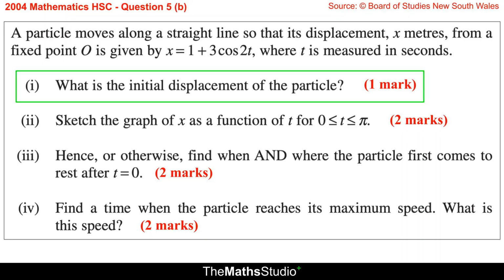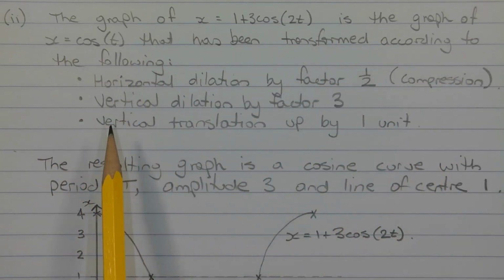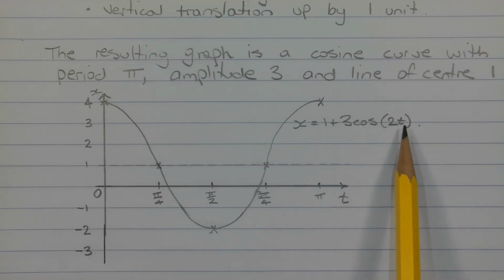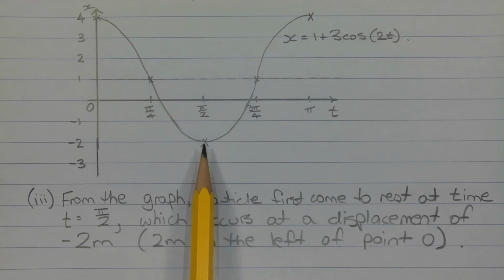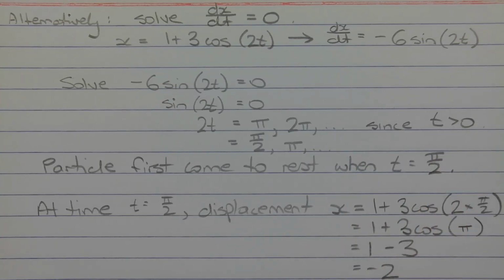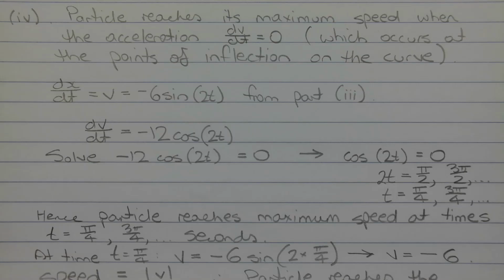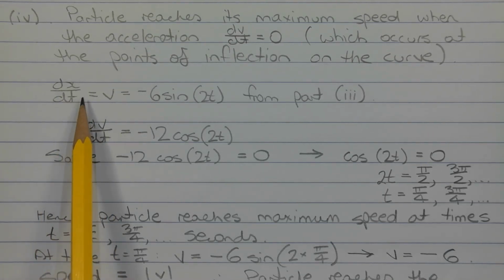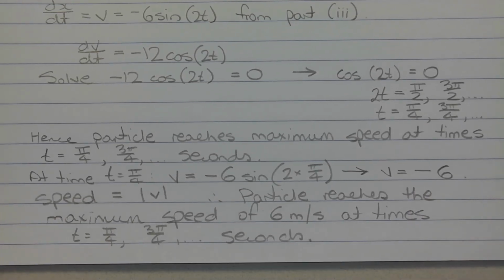2004 Maths 2u HSC Q5b Solve 1-dimension motion problem using graph & calculus given x=1+3cos(2t)